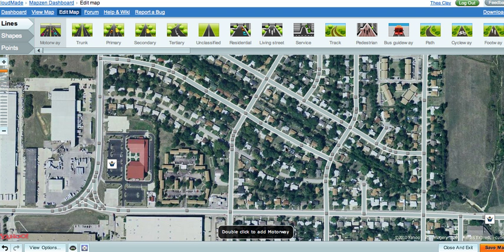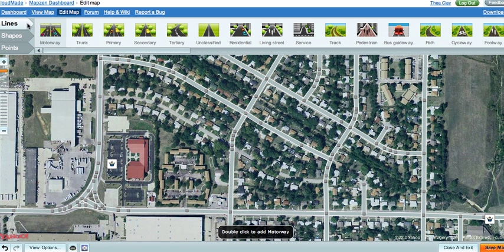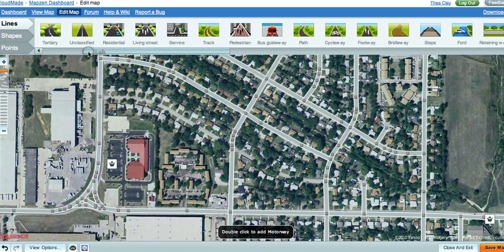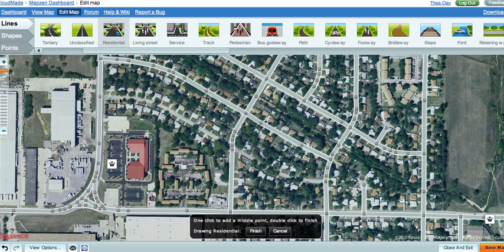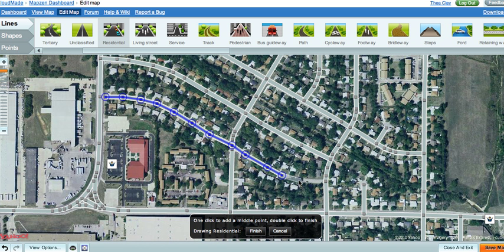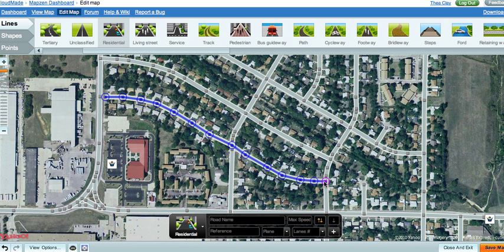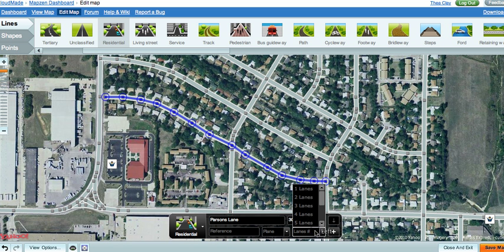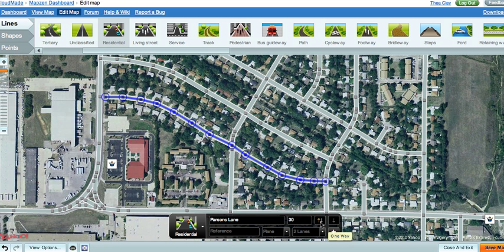Create a line in Mapzen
OpenStreetMap is the open

Using Mapzen mapping tool you can edit OpenStreetMap